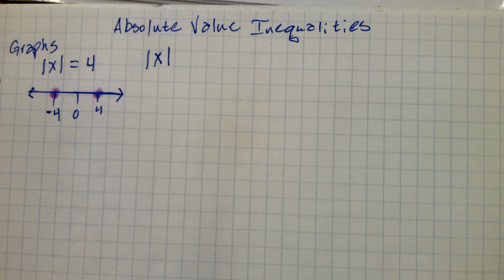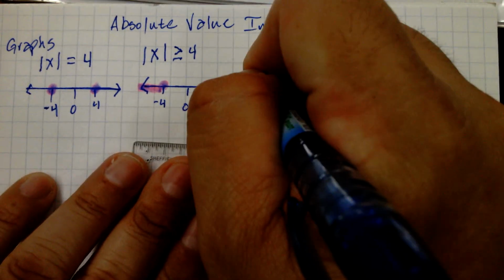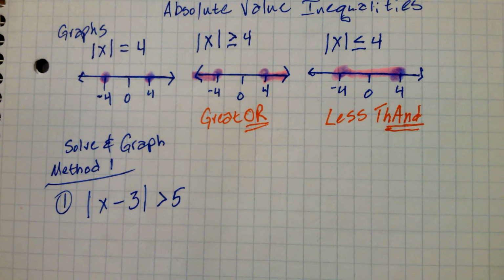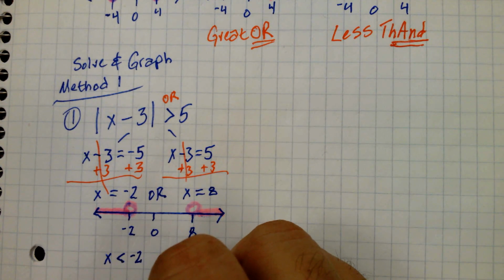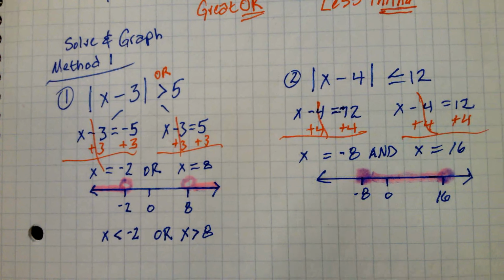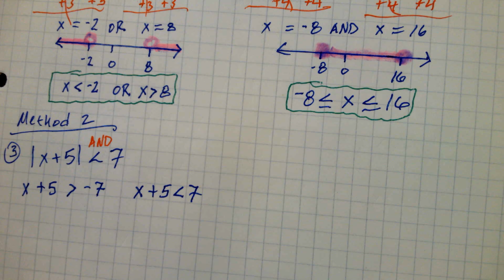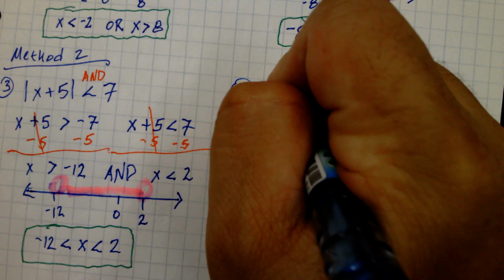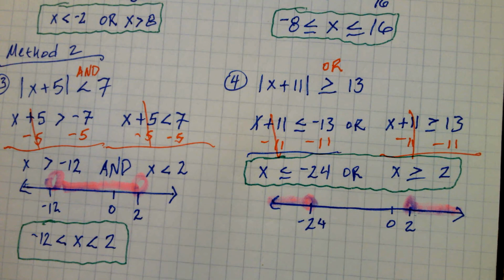Absolute Value Inequalities 1 (ACC Math 8 10-04-23)